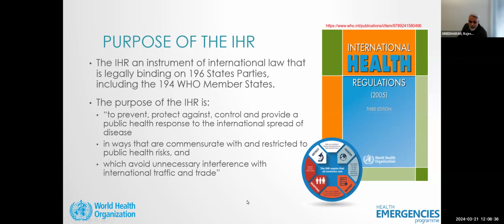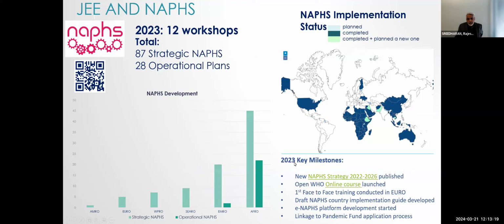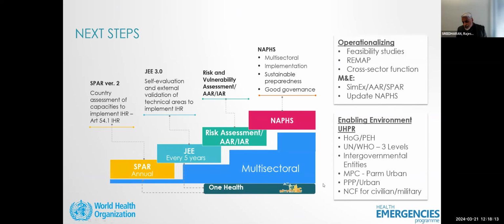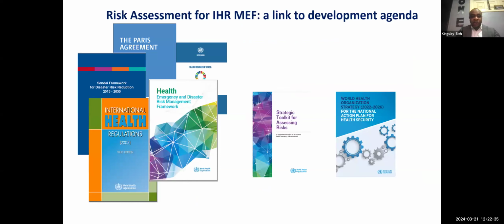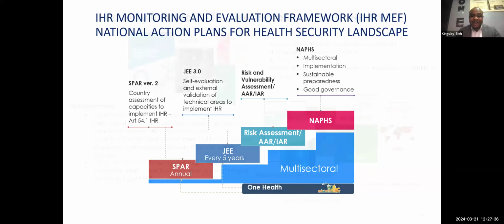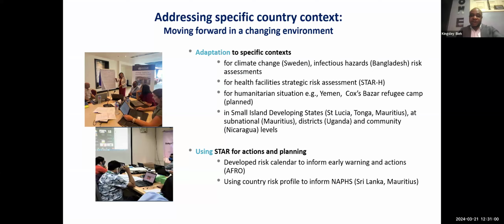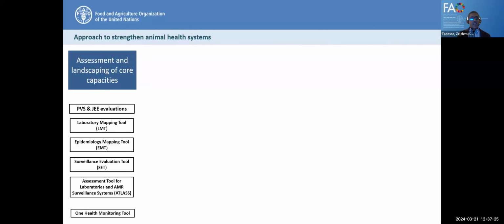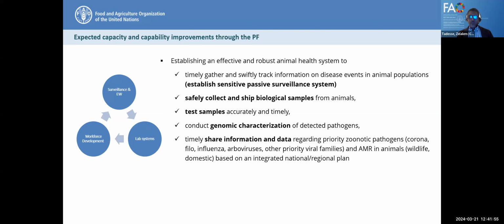Planning for Sustainable Financing - Webinar 2: Capacity, Risk and Vulnerability Assessment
The WHO Community of Planners: Planning for Sustainable Financing webinar series aims to assist countries in developing successful national plans or proposals on sustainable financing for health emergencies PPR, particularly focusing on the current Pandemic Fund Second Call for proposals.

The audience for these webinars consists of planning experts, programme managers, proposal writers, or grant writers who support governments in developing sound plans or proposals for sustainable financing, and individuals who contribute to the proposal development process. This audience may include WHO Country Offices, Ministries of Health, multi-country teams, among others.

The specific objectives for this webinar include: (1) outlining how countries can use existing assessments from IHR MEF to situate strategic objectives, goals, key activities within country proposals/plans; (2) highlighting how countries can leverage the risk assessment processes/profiles to inform prioritization of strategic objectives, goals and key activities within country proposals/plans; and (3) sharing how countries can embed and integrate a One Health approach across the proposal development process.